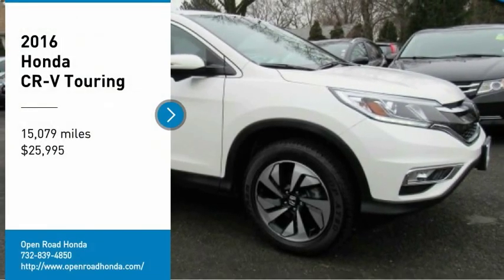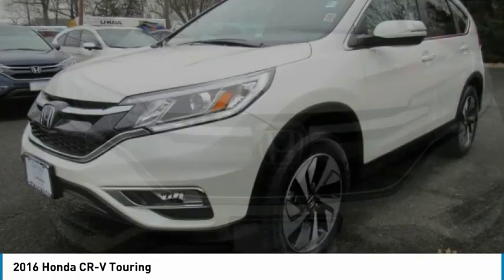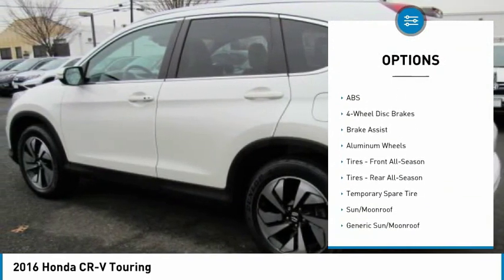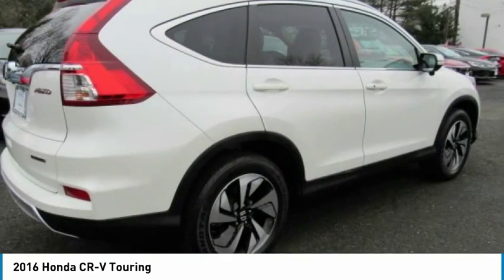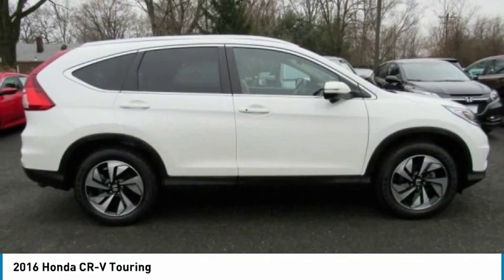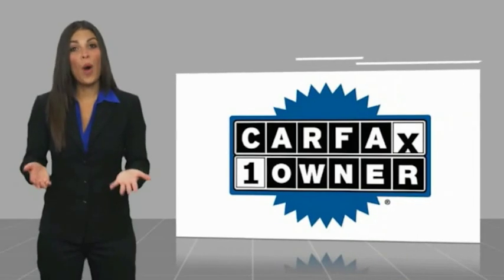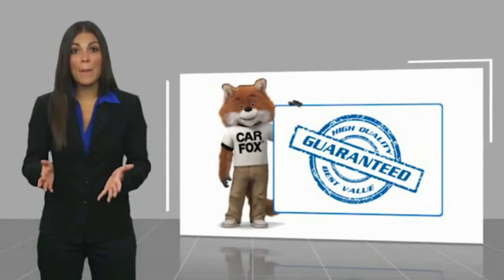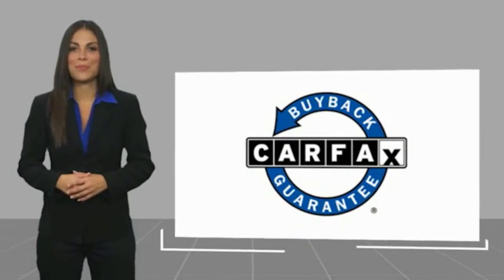2016 Honda CR-V Edison NJ 10348P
2016 Honda CR-V Touring

Excellent Condition, CARFAX 1-Owner, LOW MILES - 15,068! Touring trim. FUEL EFFICIENT 31 MPG Hwy/25 MPG City! Nav System, Moonroof, Heated Leather Seats, Aluminum Wheels, Power Liftgate, All Wheel Drive. CLICK NOW!KEY FEATURES INCLUDELeather Seats, Navigation, Sunroof, All Wheel Drive, Power Liftgate. MP3 Player, Privacy Glass, Remote Trunk Release, Keyless Entry, Child Safety Locks. Honda Touring with White Diamond Pearl exterior and Beige interior features a 4 Cylinder Engine with 185 HP at 6400 RPM*. Non-Smoker vehicle, Balance of Factory Warranty if applicable.EXPERTS ARE SAYINGEveryday usability is the driving force behind the CR-V's interior design. The wide doors allow for easy ingress and egress, and head- and legroom are ample for front and outboard rear passengers. -Edmunds.com. Great Gas Mileage: 31 MPG Hwy.WHO WE AREWelcome to Open Road Honda your online source for quality pre-owned automobiles. Our finance sources can accommodate any buyer with problem credit quick approvals and comfortable terms make it easy to drive away in the car of your choice. Open Road Honda is a family owned and operated business that has been in business for years. Our customers are our extended family and we strive to give them the service and attention that they deserve.Horsepower calculations based on trim engine configuration. Fuel economy calculations based on original manufacturer data for trim engine configuration. Please confirm the accuracy of the included equipment by calling us prior to purchase.